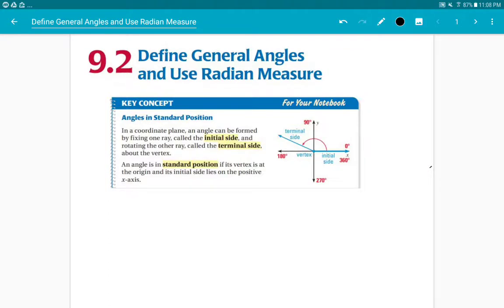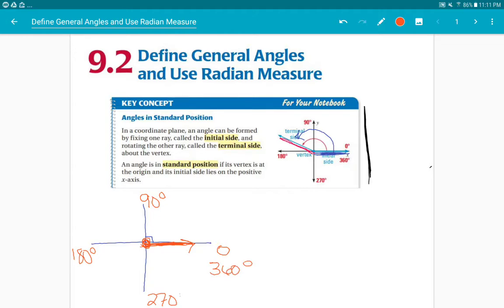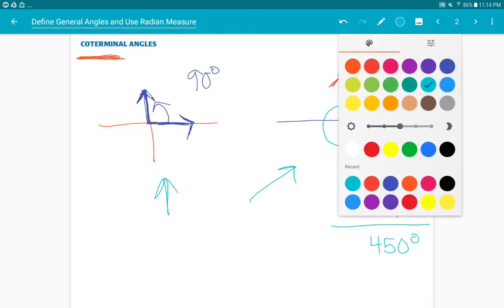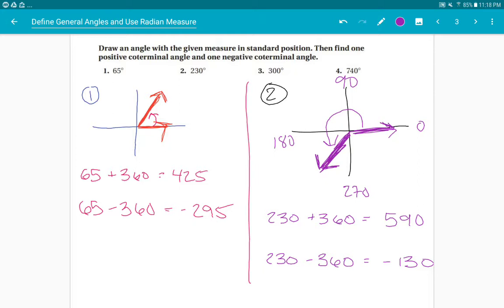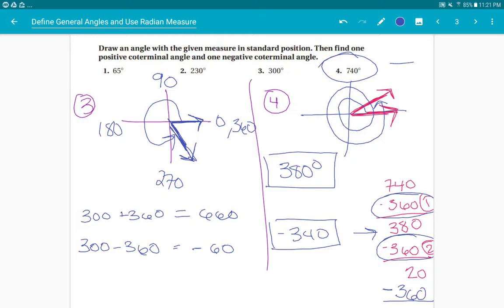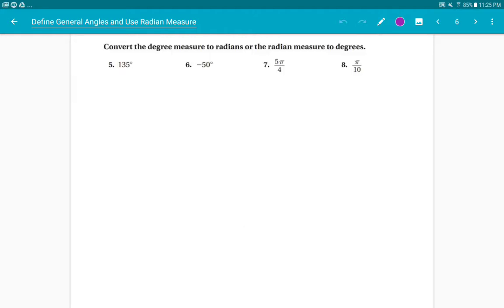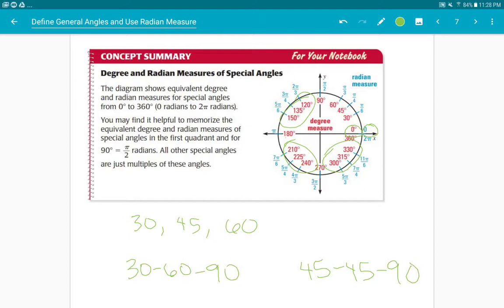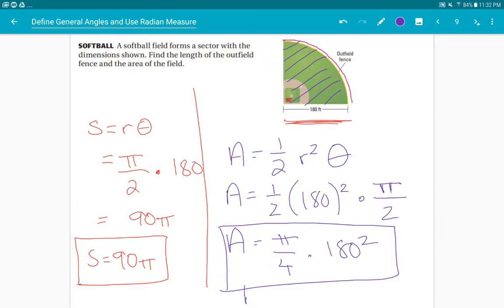Define General Angles and Use Radian Measure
Algebra 2
Trigonometry